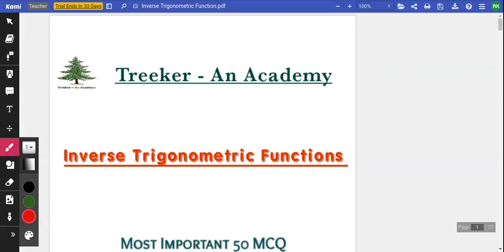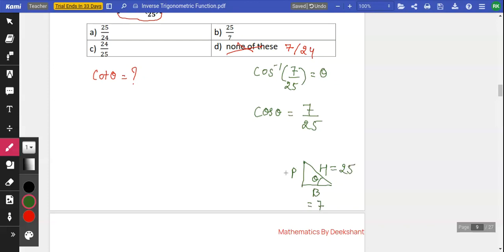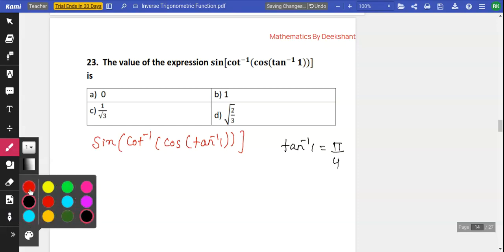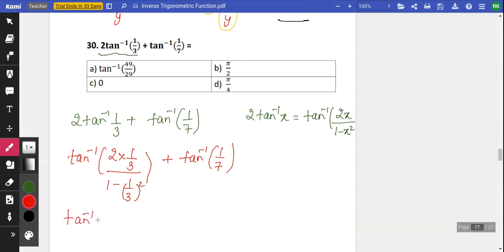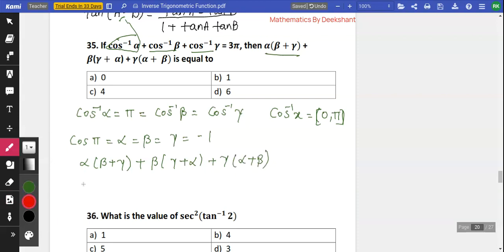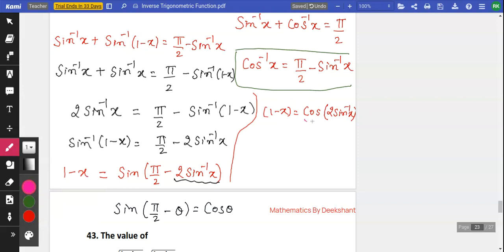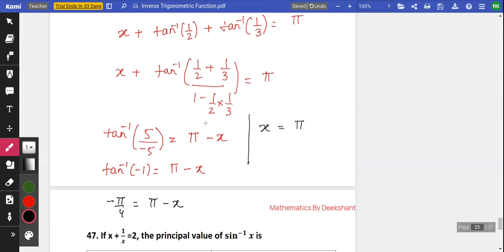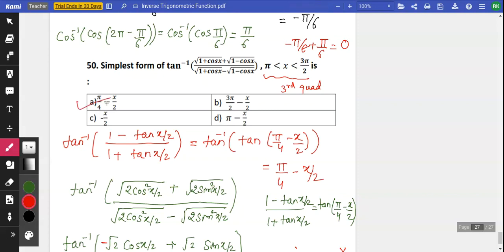Inverse Trigonometric Function | CBSE Class 12 Mathematics | Important MCQ | Treeker - An Academy.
Treeker - An Academy is a learning platform that aims to build an online knowledge repository for Mathematics education. This is an online/offline based platform founded by expert educator with students across cities looking for better quality education.